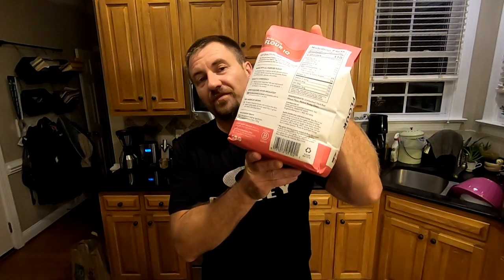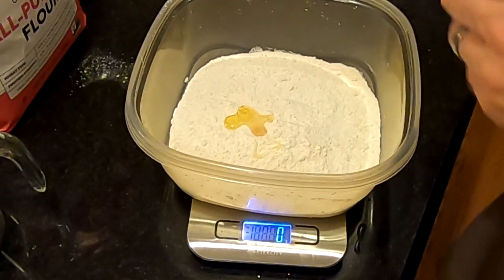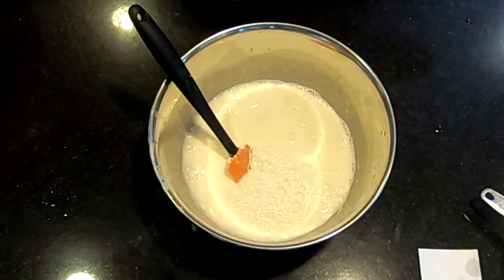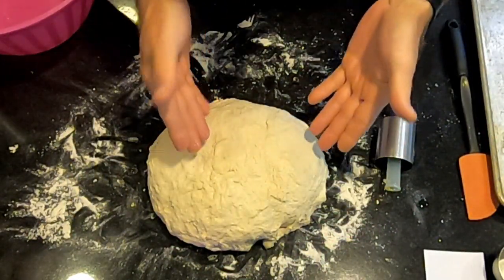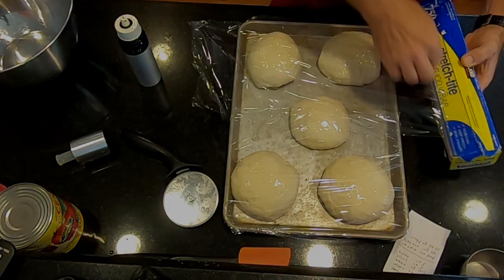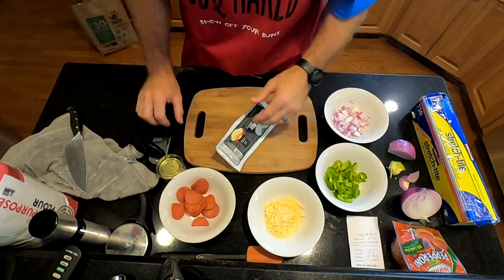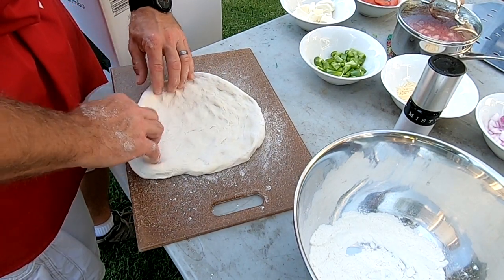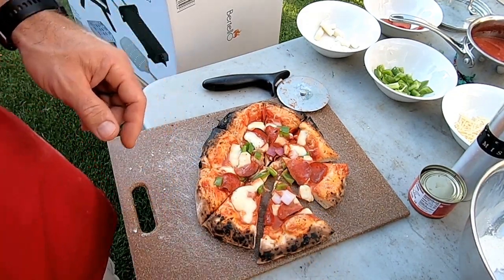Cooking the perfect Pizza pie in a Bertello Pizza oven. It all starts with the poolish.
Had to feed the crew tonight.   It might have taken a full day to prep but it was worth it.   Crust crunchy on the outside and soft on the inside.   We are still learning our way around but so far, it has been amazing.   Just have to perfect my technique a bit.

Learning a lot from a fellow YouTuber.    Rocking video.